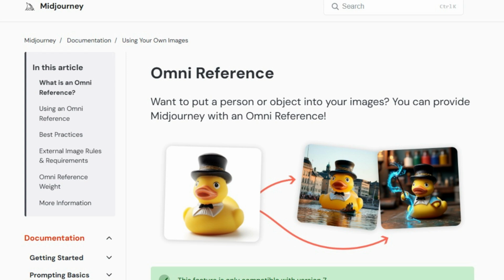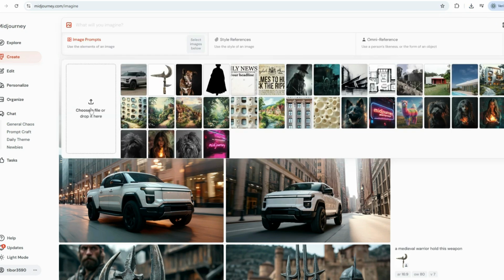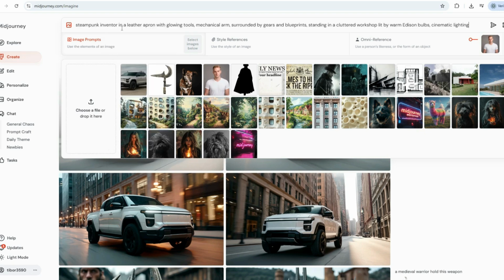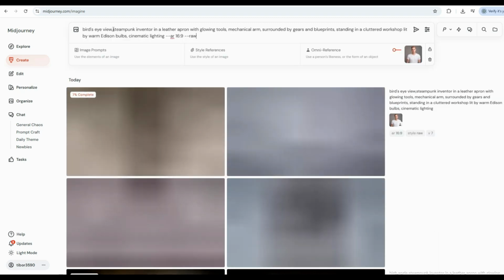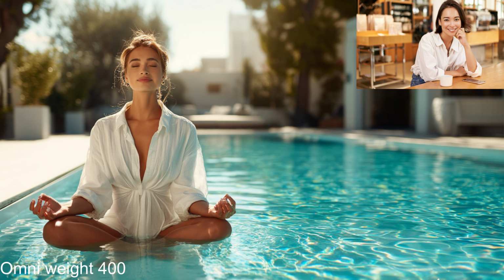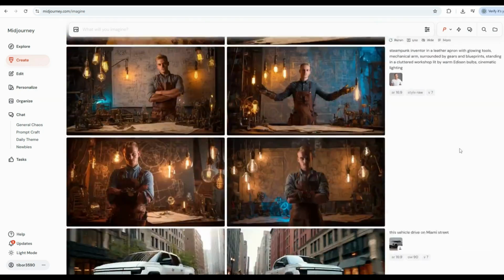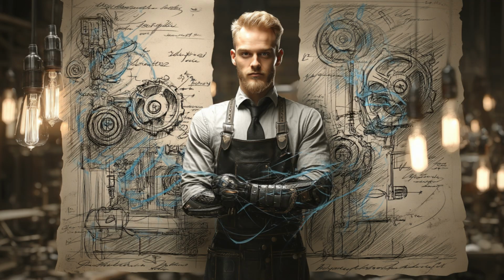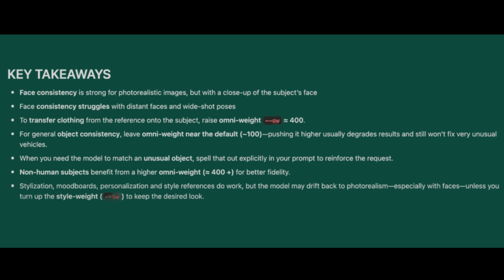Big Midjourney Update! 🔥 Omni Reference Explained for Consistent AI Art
Midjourney just dropped a BIG update — introducing Omni Reference in Version 7! This powerful new feature lets you lock in consistent faces, clothing, objects, and even moods using a single reference image.

In this video, you’ll learn:

How to use Omni Reference on both Web & Discord

What Omni Weight does and how to set it

Best practices for characters, non-humans, and vehicles

How it works with stylization, personalization, and mood boards

Whether you’re an artist, designer, or AI creator — this is a game-changer.